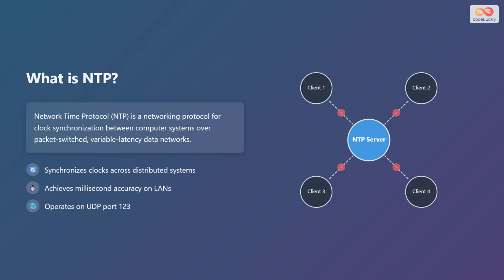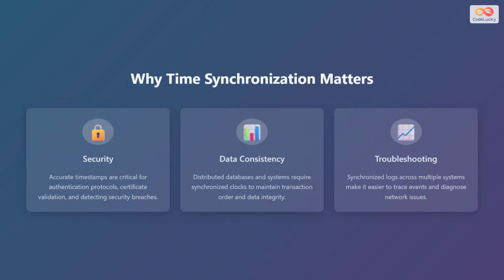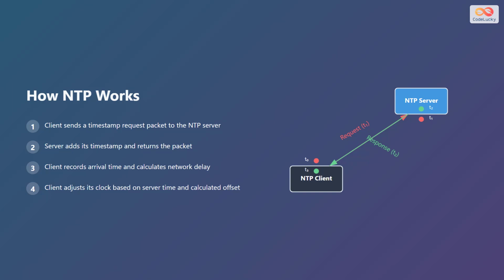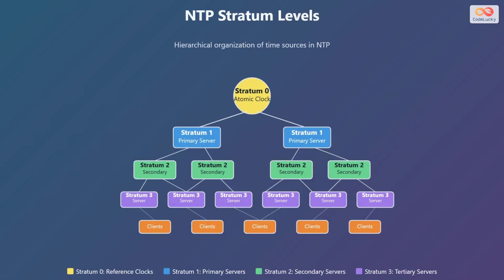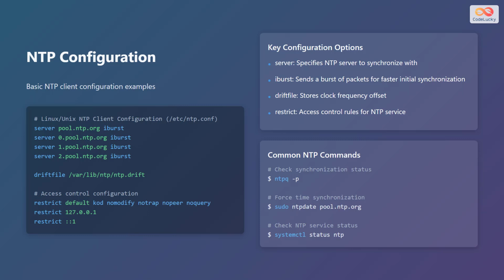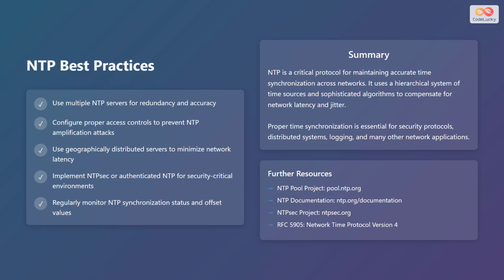⏰ NTP: Network Time Protocol Explained for Beginners!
Ever wondered how your computer knows the exact time? 🤔 In this video, we break down the **Network Time Protocol (NTP)**, the unsung hero of the internet that keeps all our clocks synchronized! 🌐

We'll explore what NTP is, why it's absolutely vital for network security and data integrity, and how it actually works behind the scenes. You'll learn about stratum levels, NTP servers, and how your devices communicate to stay perfectly in sync. 🕰️

Whether you're a student, a budding IT professional, or just curious about the inner workings of the internet, this video is for you! We'll cover:

*   The basic definition of NTP
*   Why accurate time synchronization is crucial
*   A step-by-step explanation of how NTP functions
*   NTP stratum levels demystified
*   Simple NTP configuration examples
*   Best practices for NTP implementation

Don't let your network's time drift away! ⏳ Watch now and master the essentials of NTP! 👍

Chapters:
00:00 - Network Time Protocol
00:20 - NTP - What is NTP?
00:51 - NTP - Why Time Synchronization Matters
01:28 - NTP - How NTP Works
02:01 - NTP - Stratum Levels
02:38 - NTP - Configuration Example
03:32 - NTP - Best Practices and Summary
04:36 - Outro